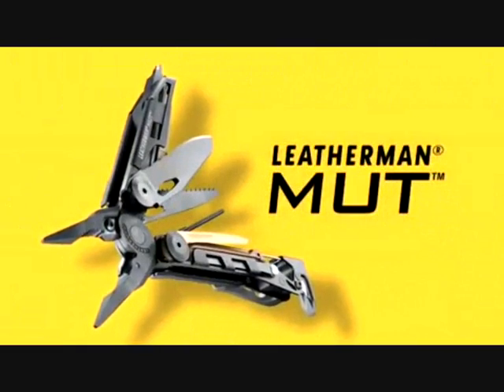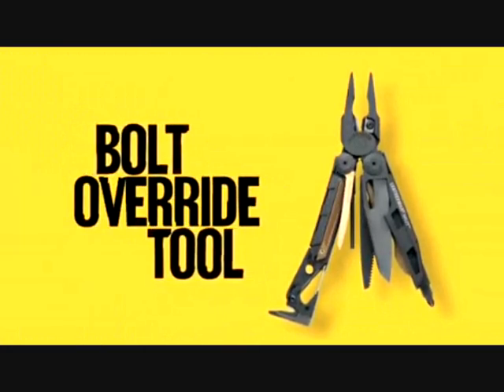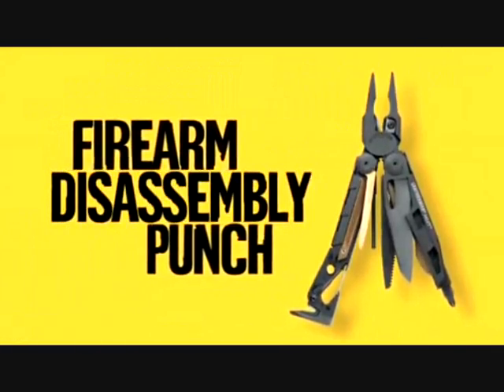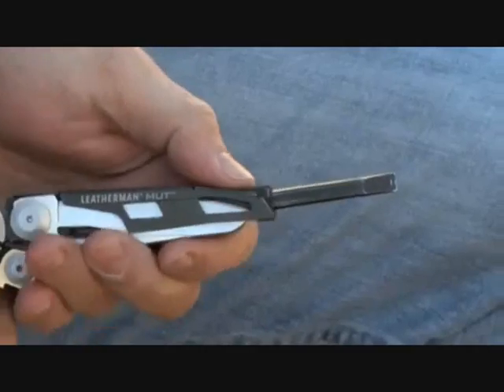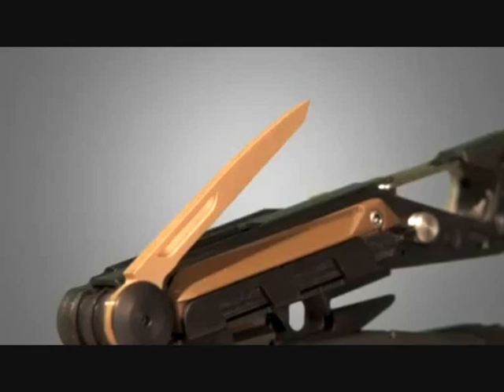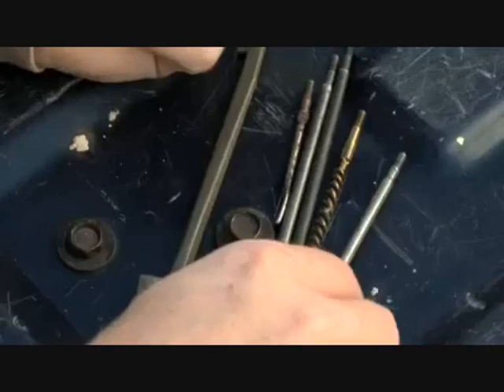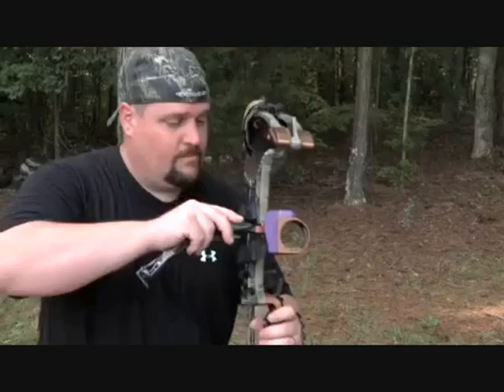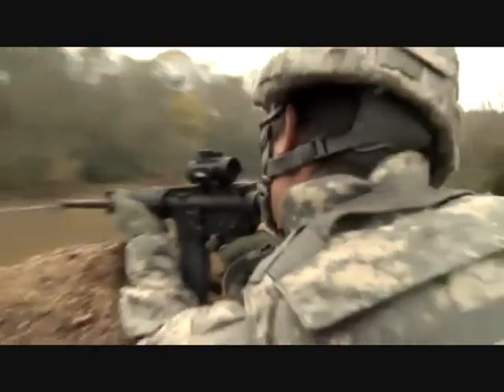Leatherman MUT Utility Multi-Tool.wmv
The Leatherman MUT Utility model is one of the two new Leatherman Tools specially designed for Military and Police Tactical use.